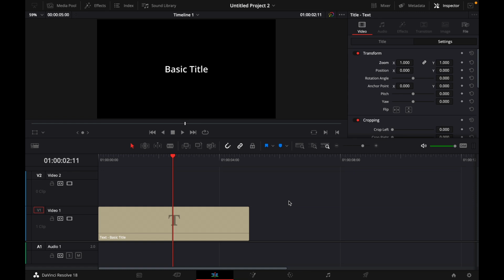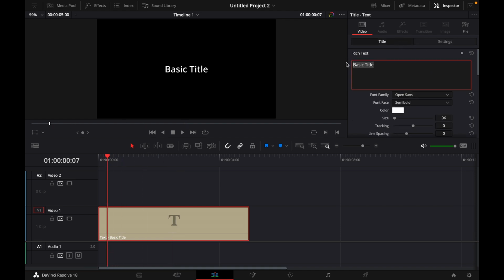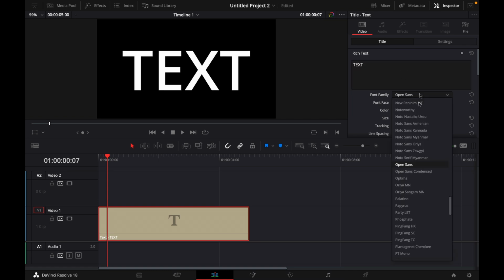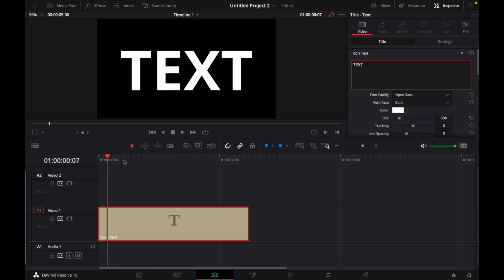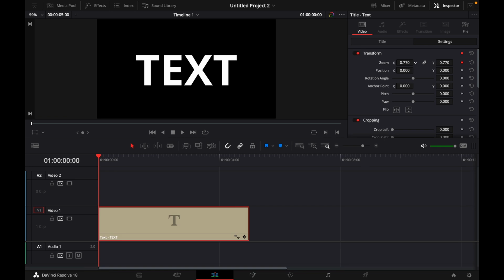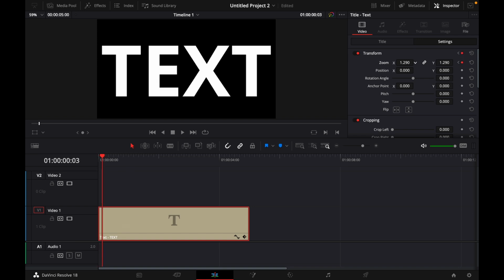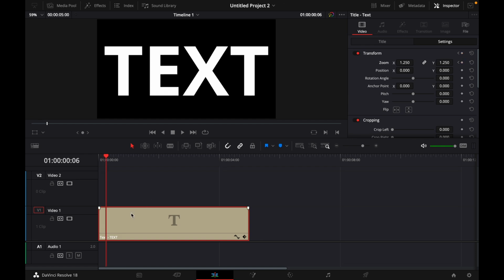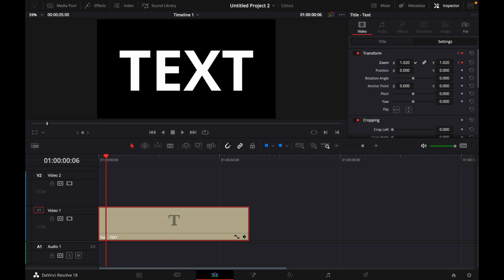How to make a POPUP TEXT Effect in DaVinci Resolve 18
Hey guys,
in this tutorial i will show you how to make a POPUP TEXT Effect in DaVinci Resolve 18.